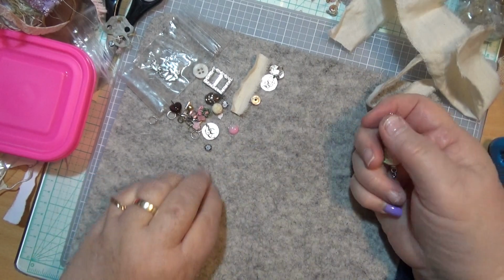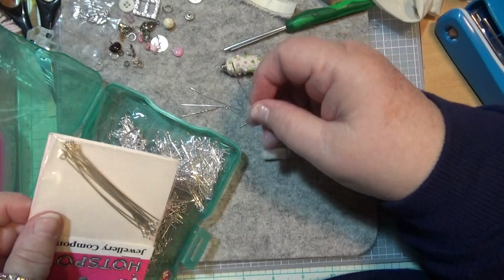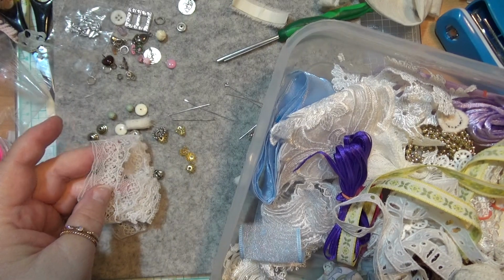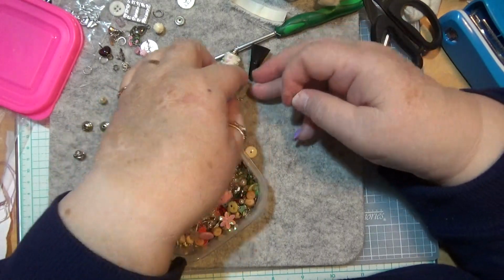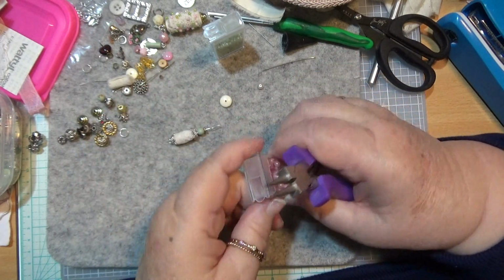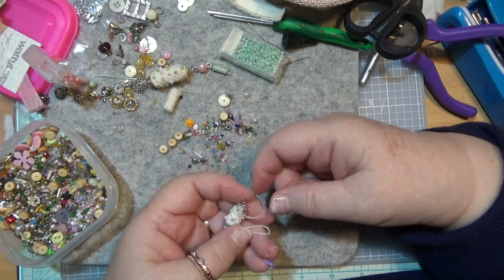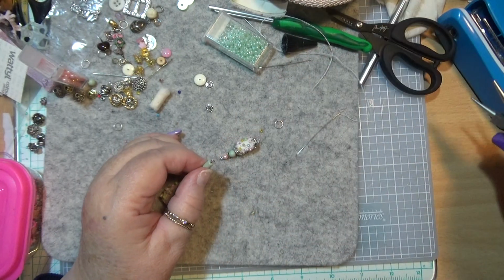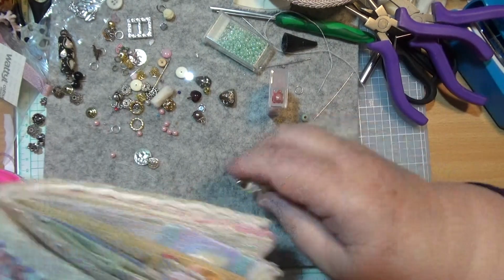Tutorial Making A Fabric Beaded Bead